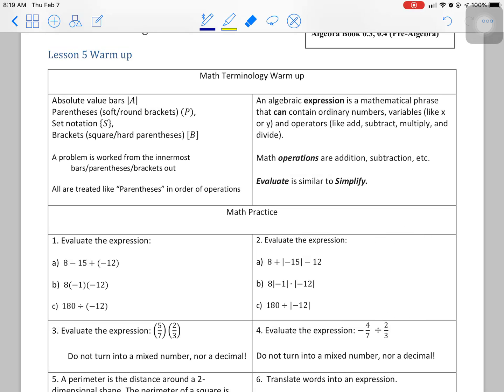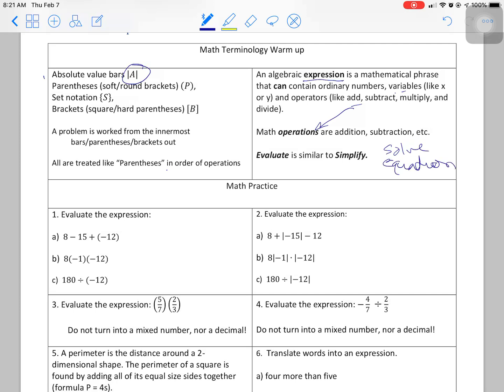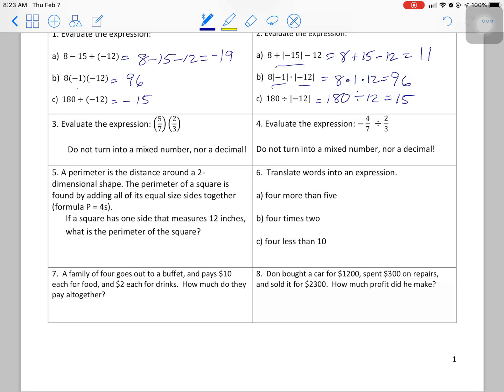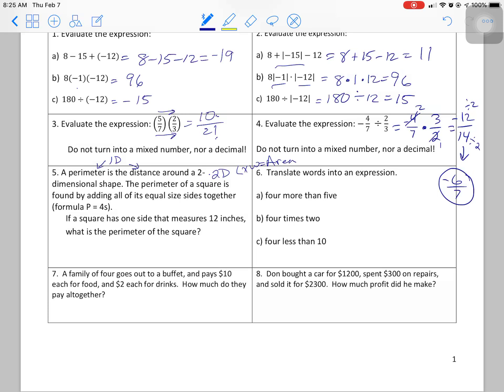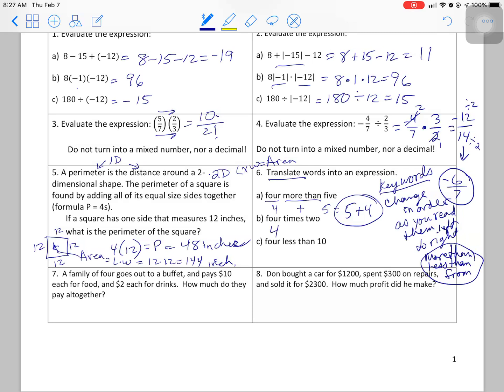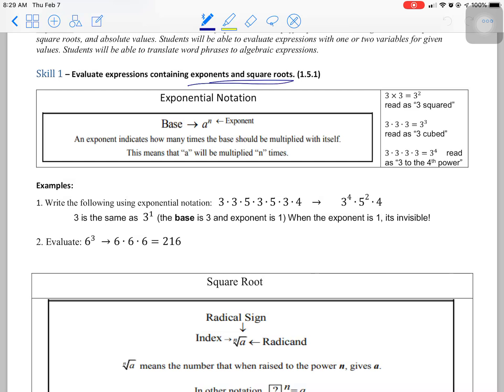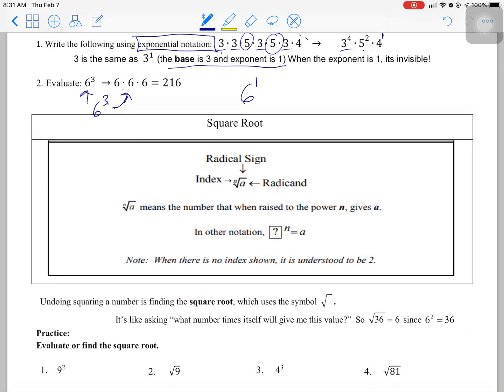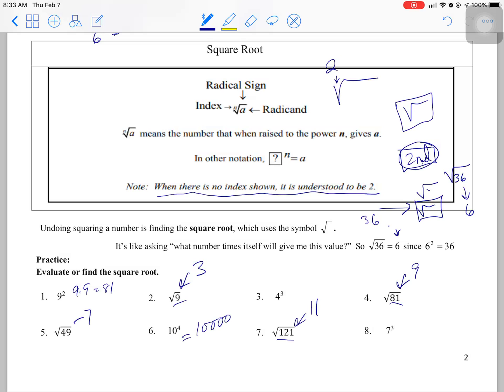Unit 0 Lesson 5 part 1 of 2